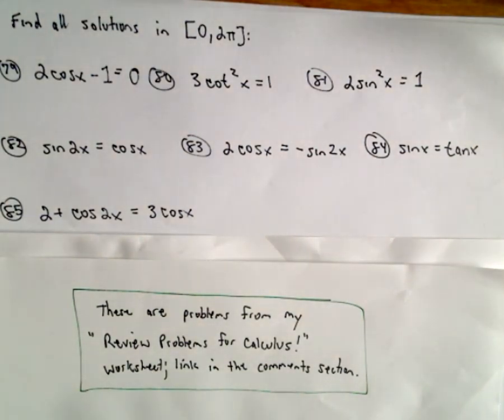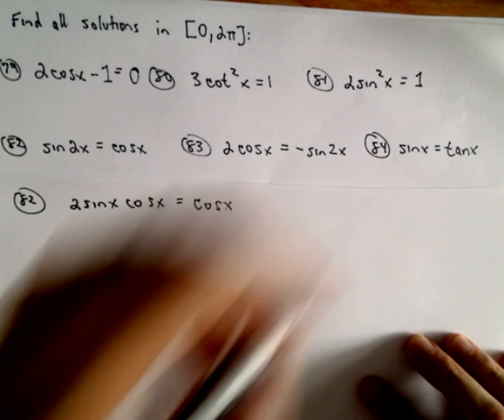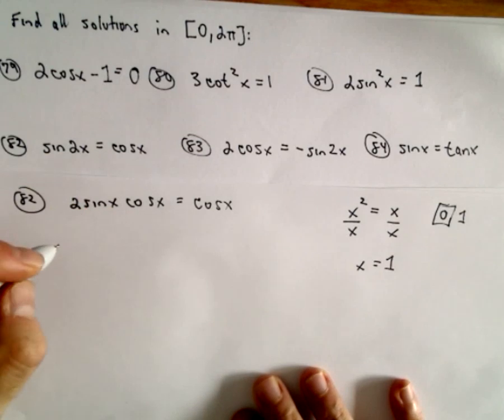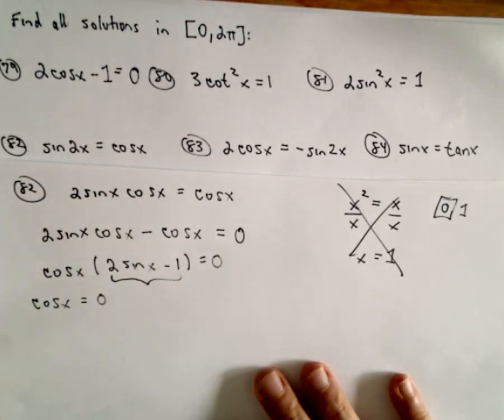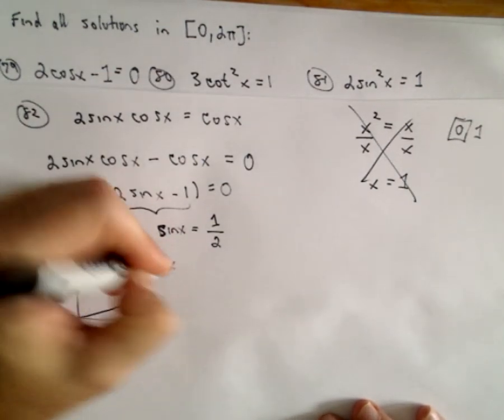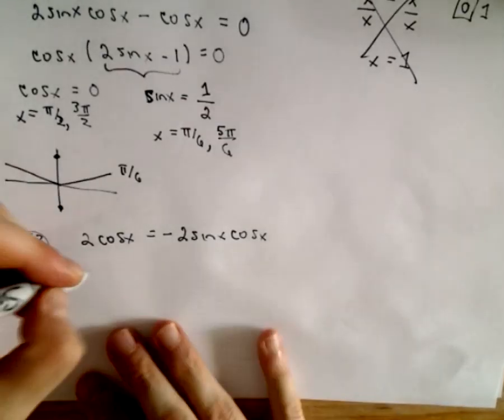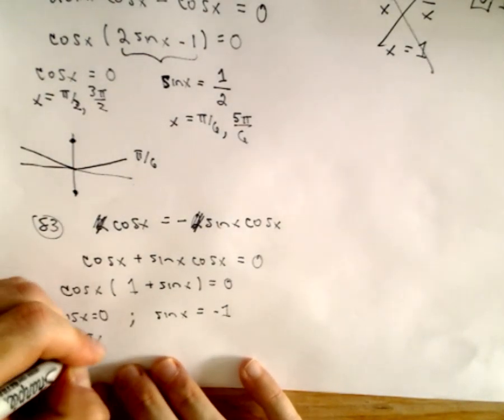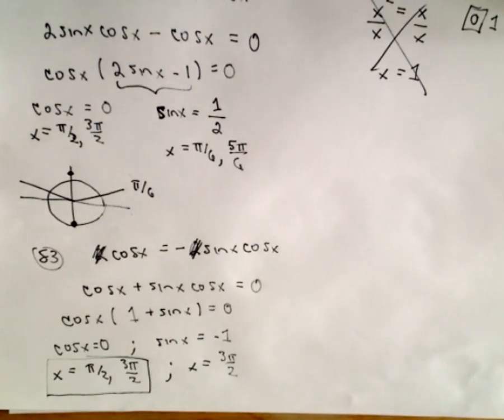Review Problems for Calculus - 82 + 83